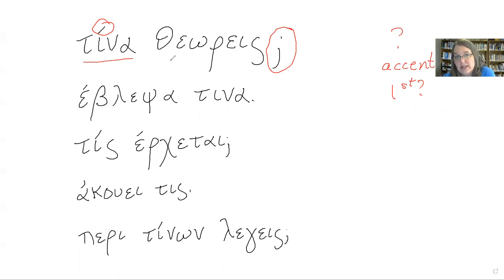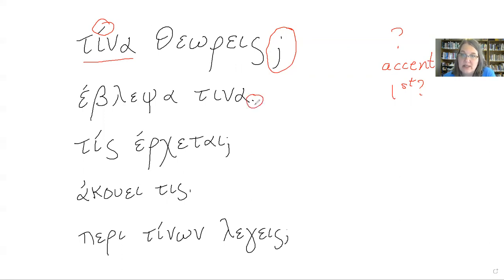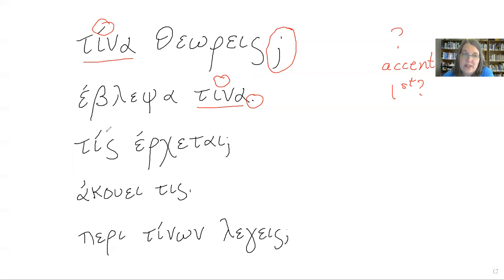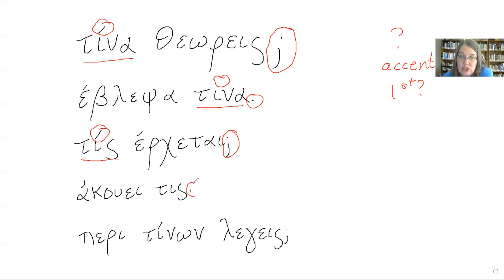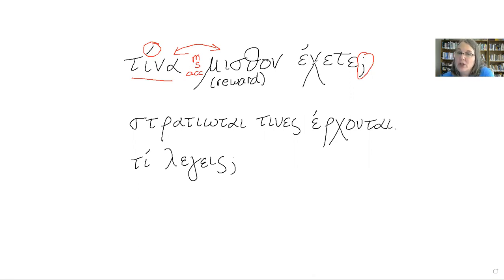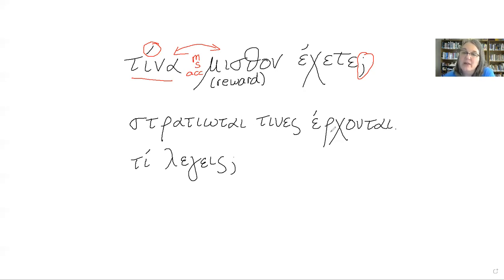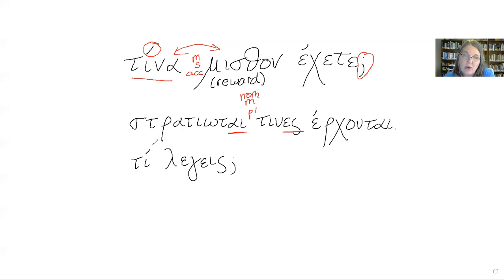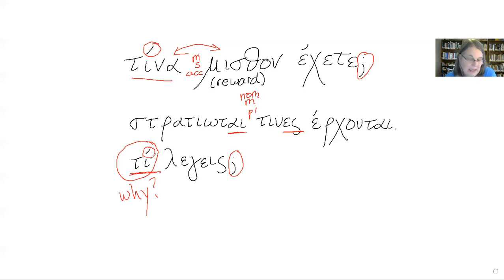Duff 12.5 Part 2 τις and τίς, examples